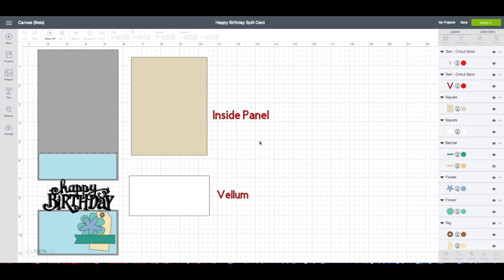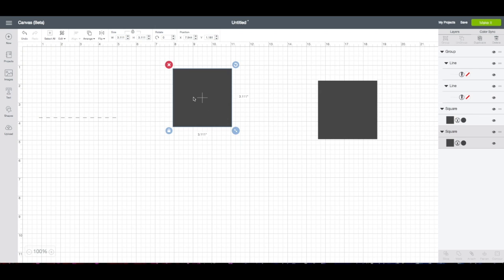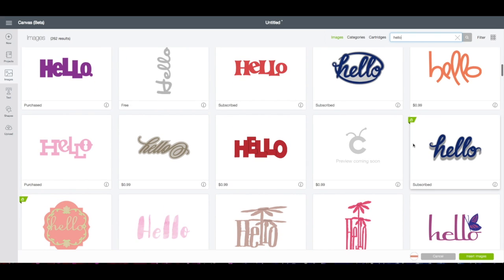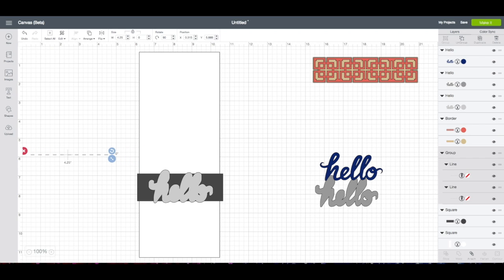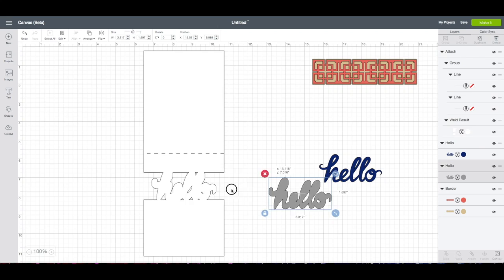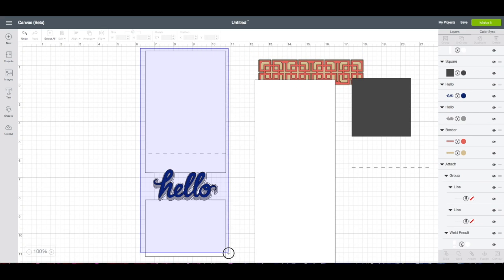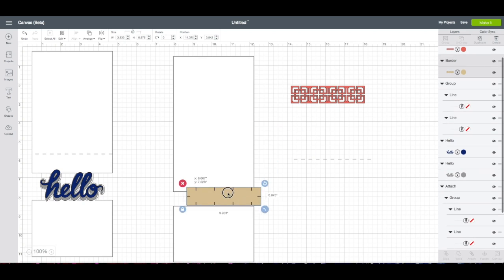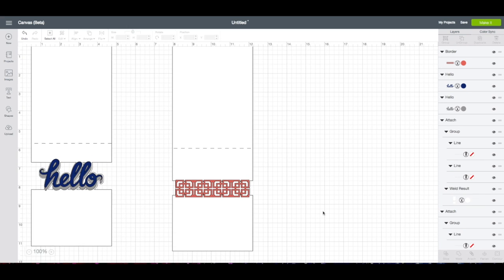Cricut Design Space: Creating a Split Front Card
Hello Friends. Today I will be showing you how to create a split front card in Cricut Design Space 3. This is a very easy card to create and is just a beautiful card.

Happy Crafting!
Kimberly Michelle